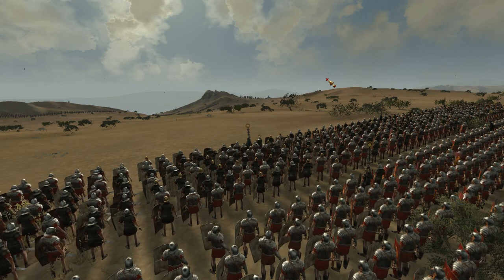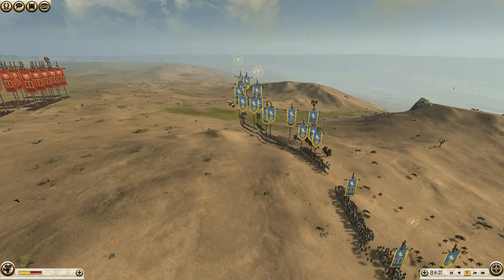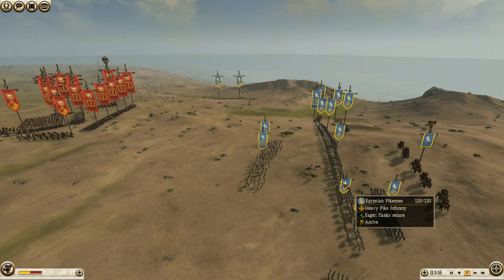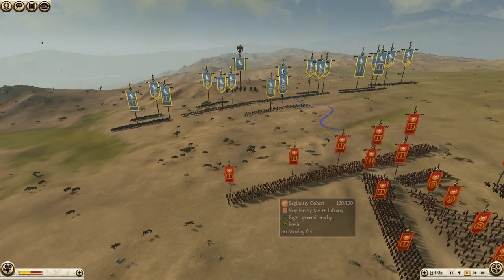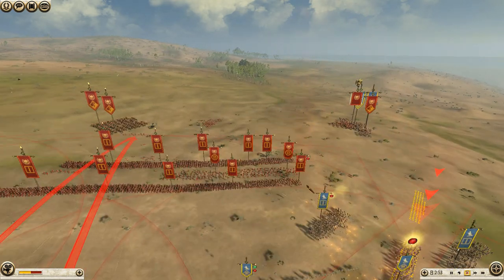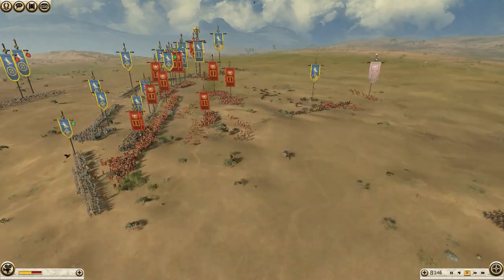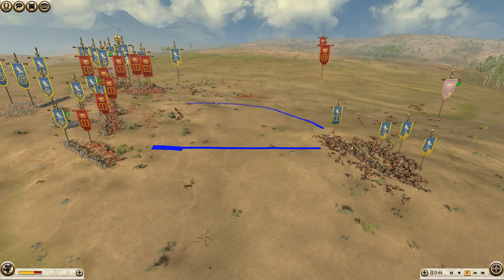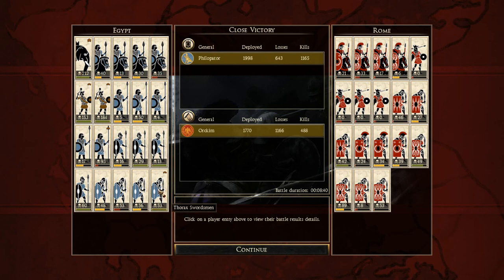Total War Rome 2 MP #10: The potential of Pikes, part 1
Pikes can be useful, but only if your opponent is nice enough to charge them from the front...